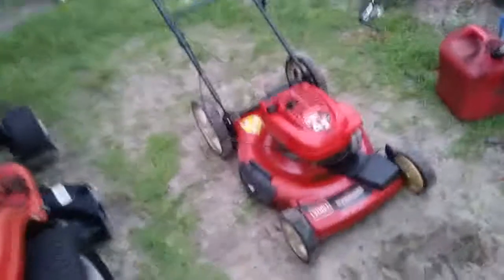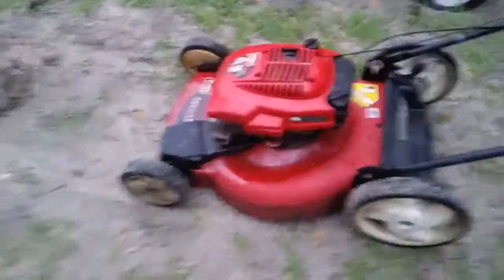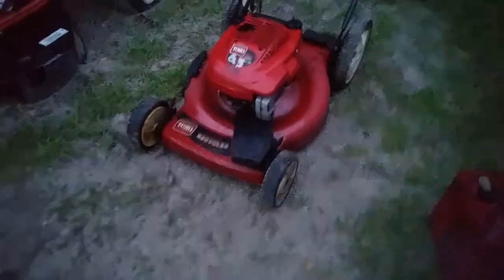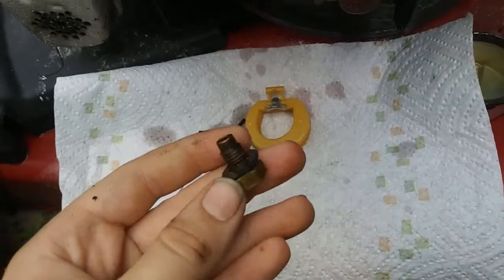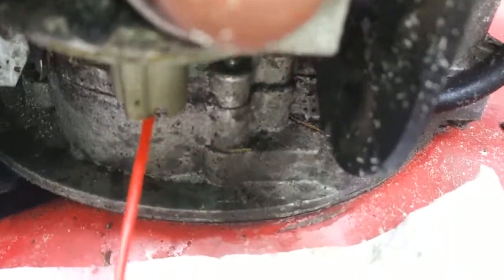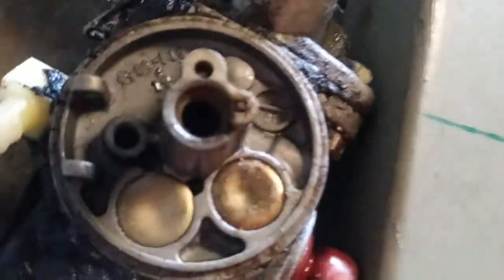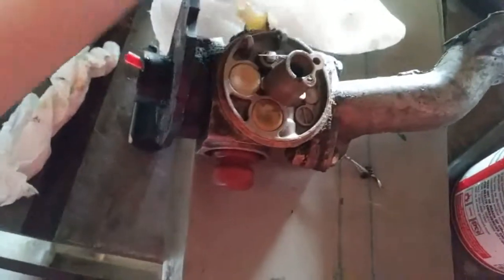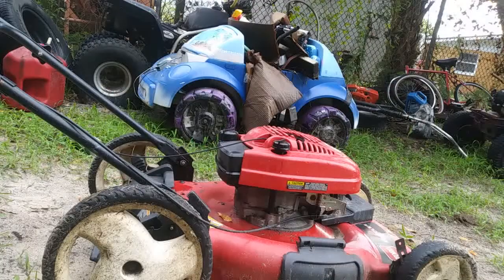Lawn mower wont start diagnosis and fix ( getting a trashed mower running again)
So i got the lawn mower running, it does not run perfect but it works plenty good enough to mow the grass so its pretty good considering i got it for free. And there are lots of mowers in the trash we dont even look for them so you will most likely get a chance to do what i did in this video! And you can do this to any mower it does not have to be one that came from the trash. We got this mower from not even trying to start to cutting grass again and i show how to do it in this video.